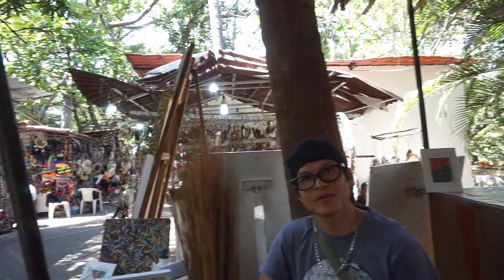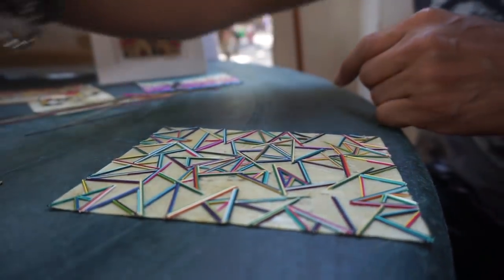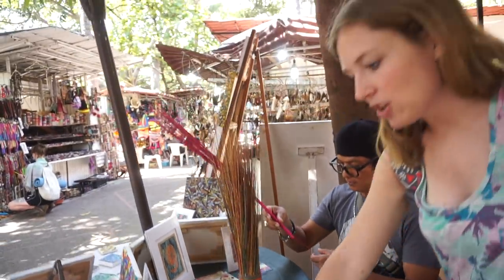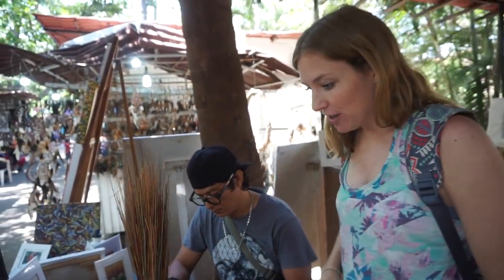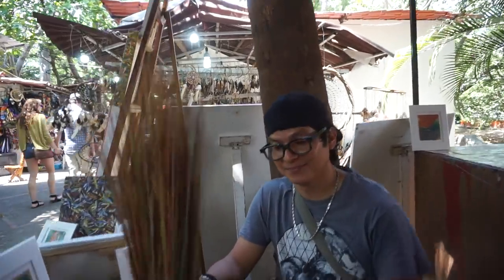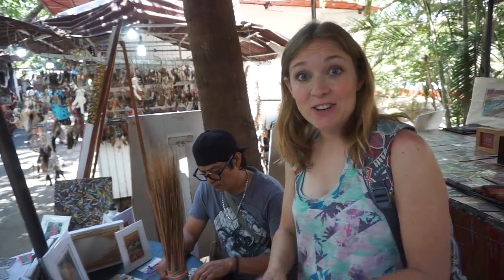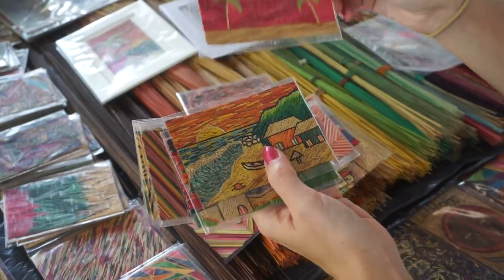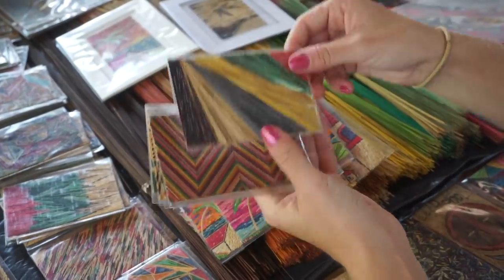You Won't Believe His Talent! 🇲🇽 Interviewing a Mexican Artist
Welcome to Puerto Vallarta, home to some of the most best artists in Mexico. Today we get to know one of our favorite artists, Rei. Using tiny pieces of colored straw, Rei creates a truly unique piece of art that we think you are going to really appreciate!

Hola amigo! We are Greg and Hillary – a husband and wife team that loves traveling, going on adventures, and helping others do the same! For the past two years or so we have been living in and traveling through Mexico! We have lived in Puerto Vallarta, Mexico City, and Querétaro. Additionally we have traveled to a few other places within Mexico such as Puebla, Huasteca Potosina, Monterrey, Zacatecas, Guanajuato, San Miguel de Allende, Cancún, Aguascalientes, Morelia, Guadalajara, Cholula, Oaxaca, Puerto Escondido, Huatulco, and a Valle de Bravo, Tulum, and a few others 😃

Video themes include:
The Best Food in Mexico